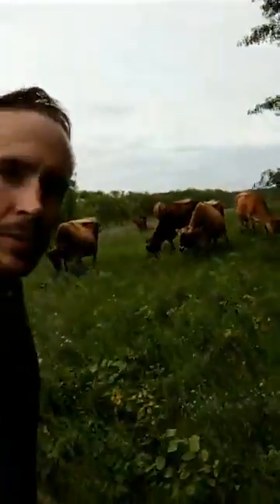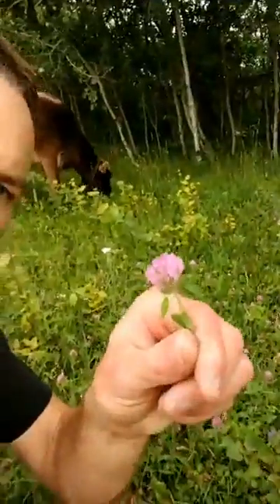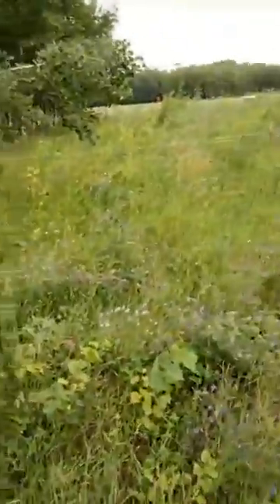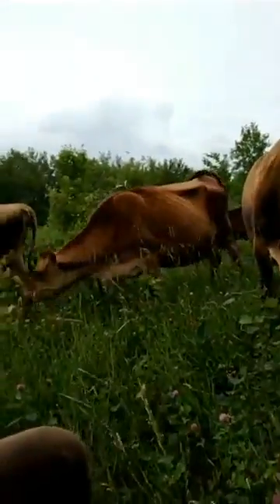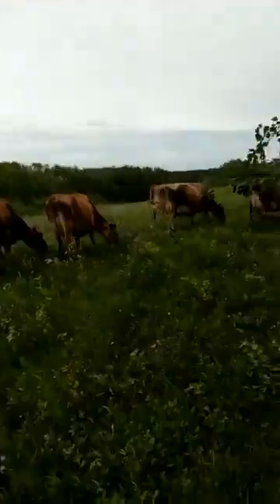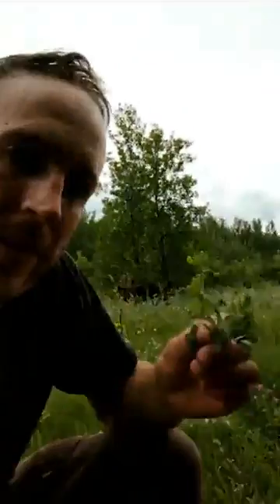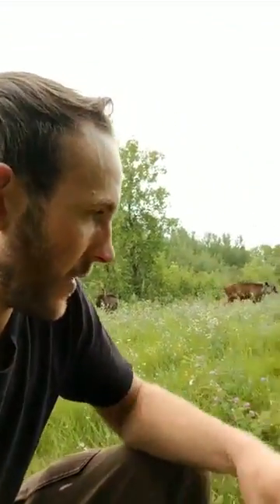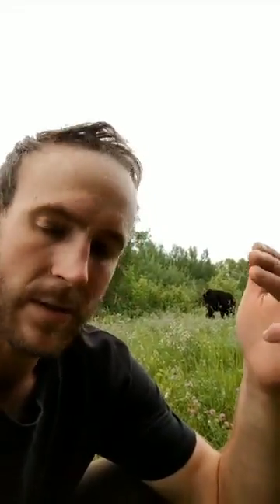What is REGENERATIVE farming?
Peter shares what you need to know about why regenerative farming matters to keep healthy pastures and healthy food for your table!